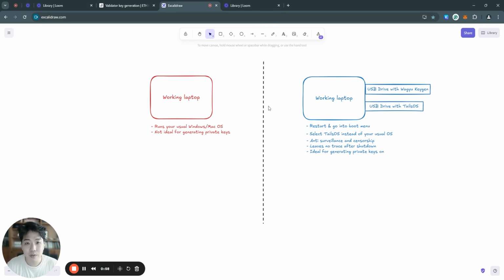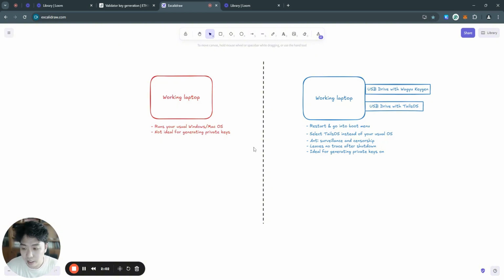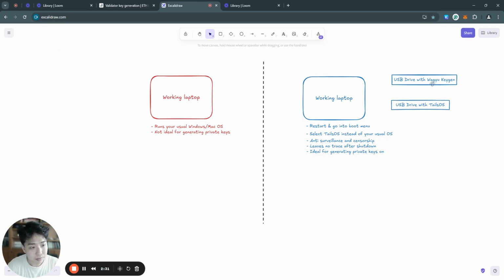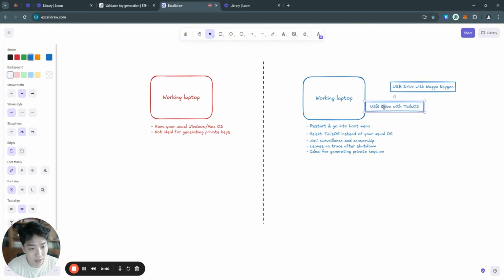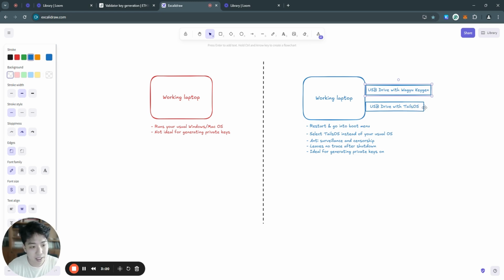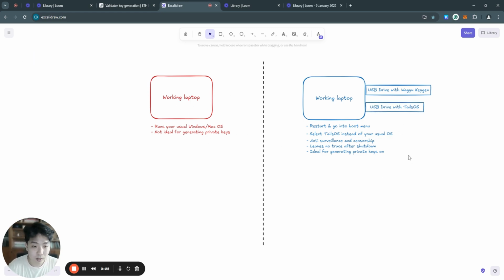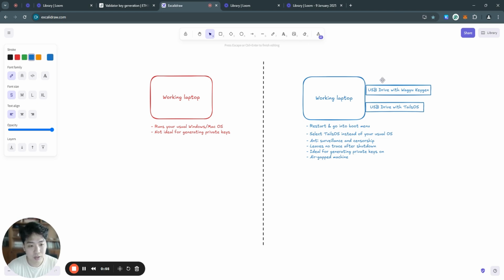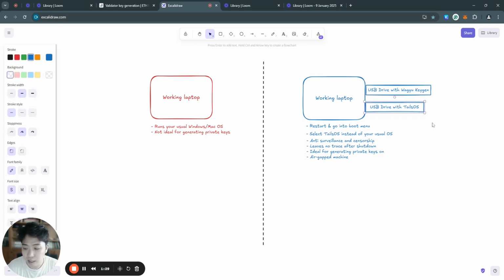4a. Keystore Generation: Air-gapping concepts